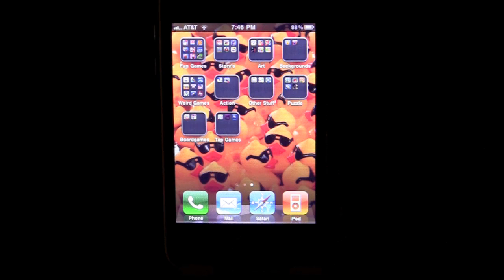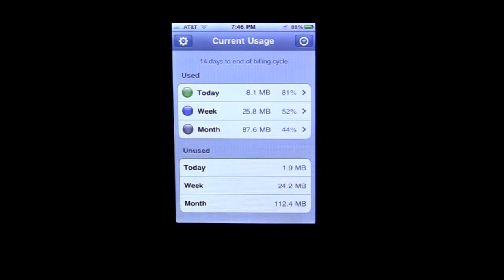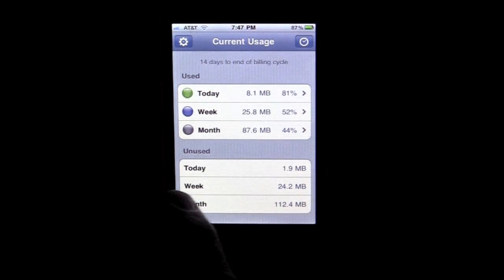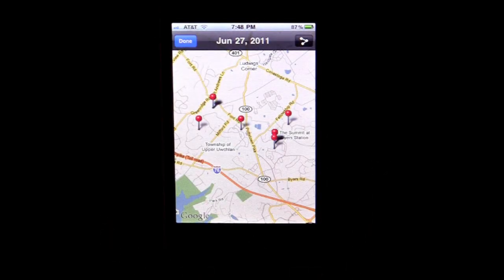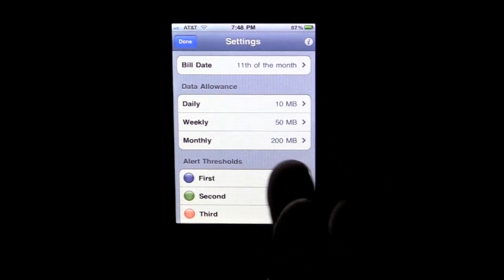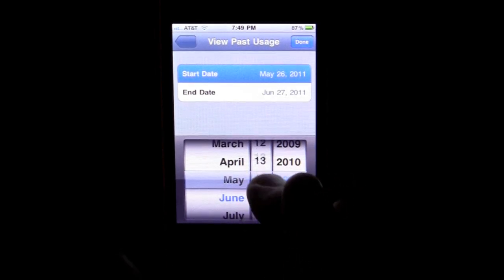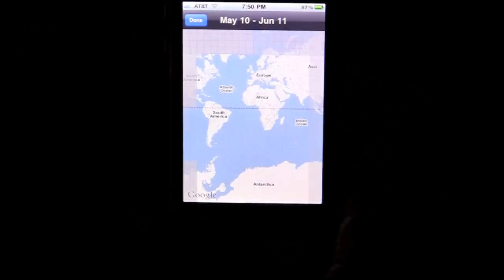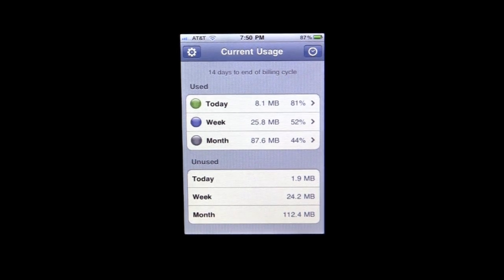DataMan Pro for iOS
In this video I review the iOS application DataMan Pro.